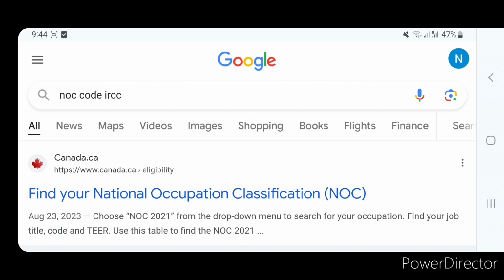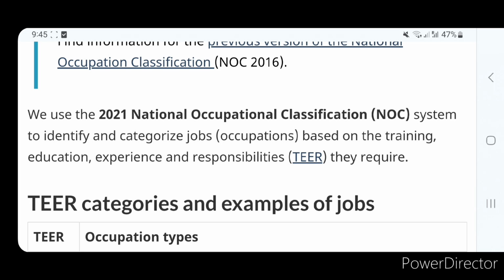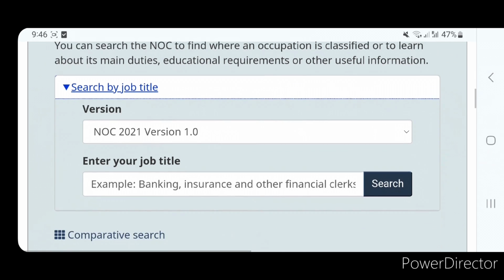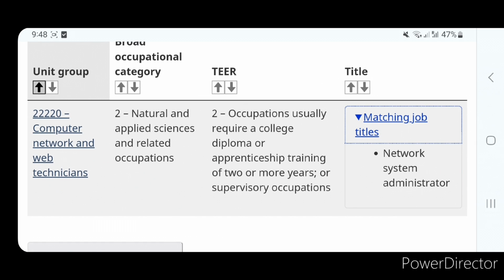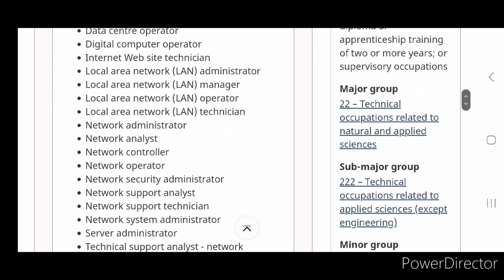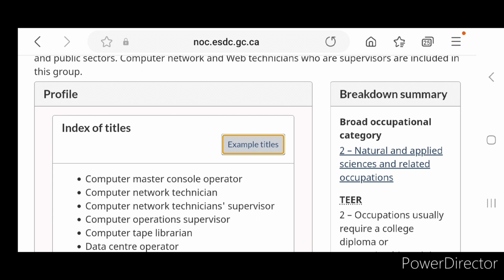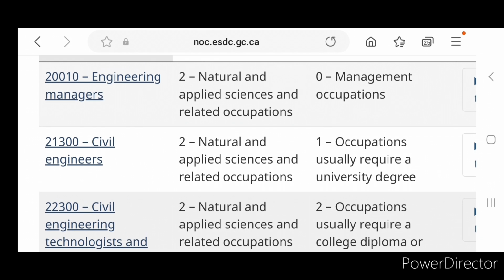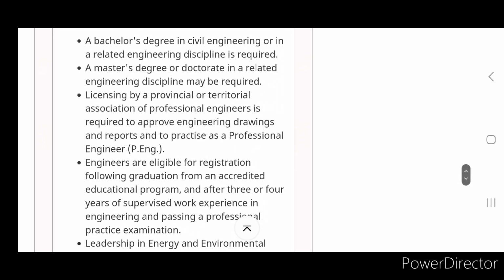Understanding and selecting noc code for expressentry or pnp for canada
This video shows how to select the noc code when applying for canada canadaimmigration via expressentry or pnp